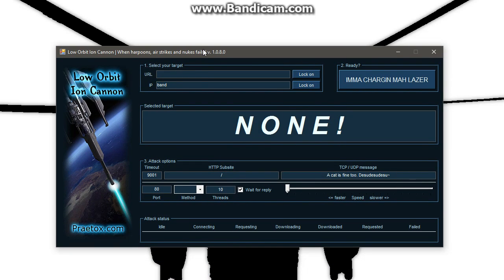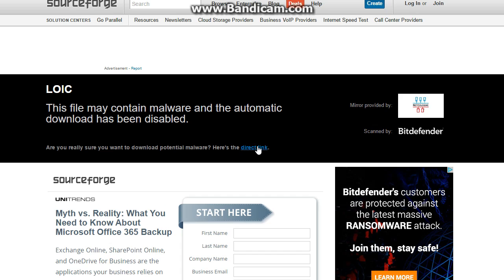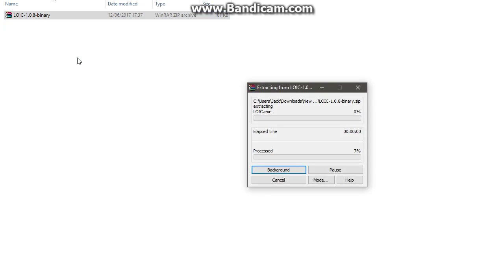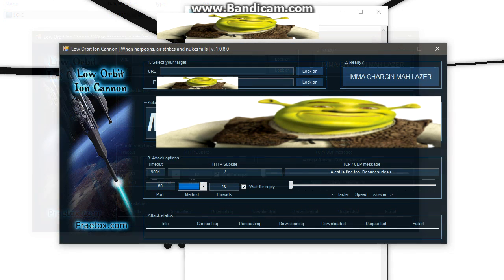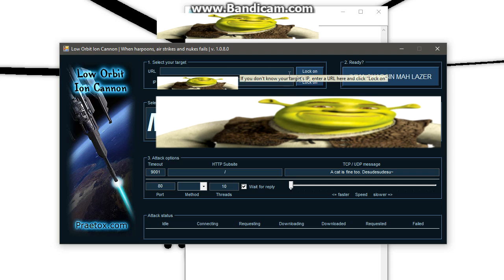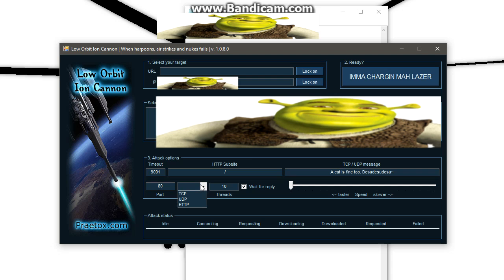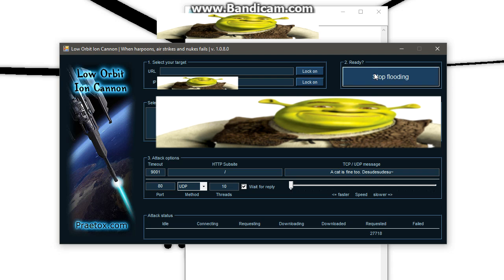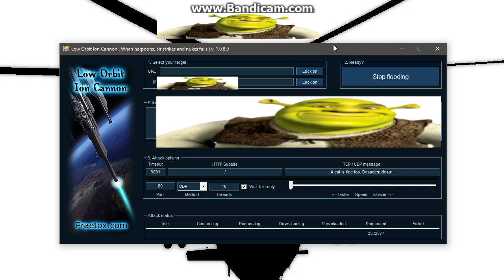How to Destroy/Turn Off Someone's WiFi or Website [DDOS] [LOIC]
I INSIST WATCHING THE ENTIRE VIDEO BEFORE DOWNLOADING!!!